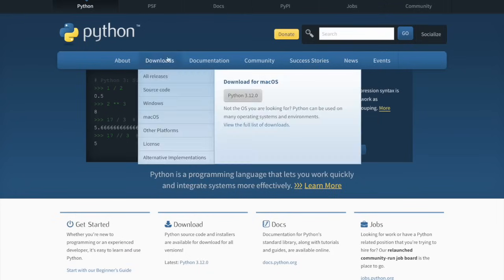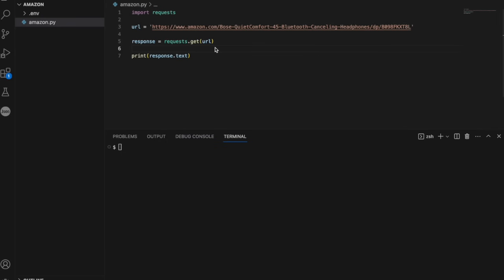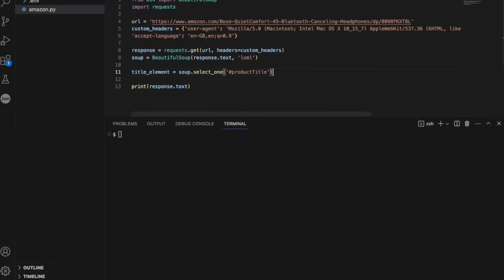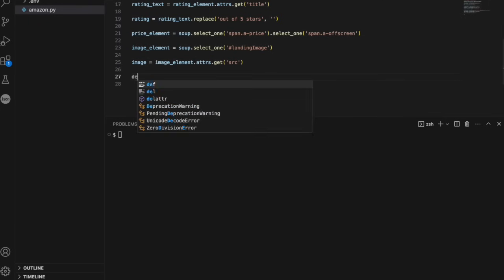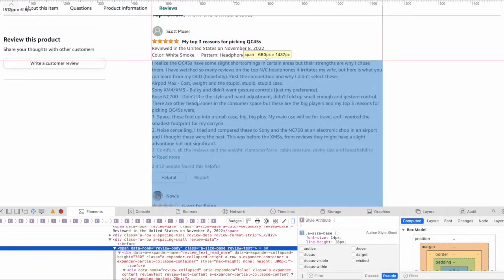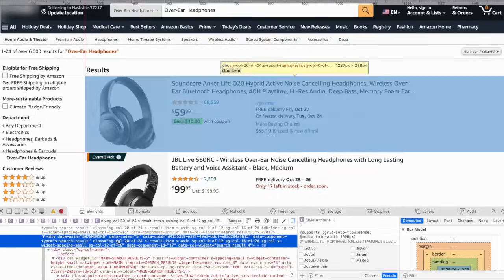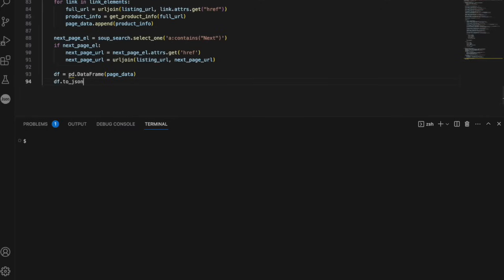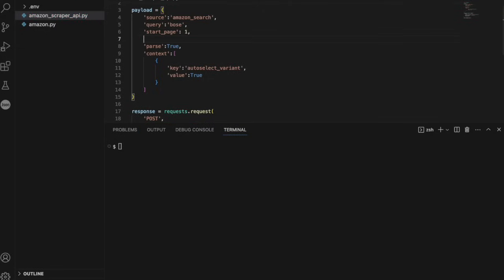Scraping Amazon With Python: Step-By-Step Guide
Scraping Amazon product data efficiently seems impossible? Think again. In this video, you’ll learn how to build an Amazon data scraper using Python. We’ll walk you through the entire process of Amazon product scraping, from setting up your environment to writing clean, functional code that gets real results.

Using Python for scraping Amazon, you’ll see how to extract key product details such as product names, ratings, prices, images, descriptions, and reviews. You’ll also learn how to tackle more complex tasks like navigating product listings and pagination. Whether you’re building an Amazon review scraper or a general Amazon data scraping tool, this tutorial provides a solid foundation to get started.

Looking specifically for an Amazon price scraper? We’ve got that covered too! Learn how to capture accurate pricing data across products – be it price monitoring, market research, or competitor analysis.

This guide is perfect if you’re interested in scraping with Python and want to understand how to approach Amazon scraping without relying on unreliable shortcuts. Gain hands-on experience and best practices that can scale with your projects.

📚 *OTHER RESOURCES*
Most Common User Agents for Price Scraping:

⏳ *TIMESTAMPS*
0:00 Setting up for scraping
4:13 Scraping Amazon product data
6:47 Scraping product rating
7:40 Scraping product price
8:33 Scraping image
9:10 Scraping product description
9:55 Scraping product reviews
15:57 Handling product listing
16:56 Handling pagination
17:49 Exporting Amazon data
18:24 Best practices
19:52 Easier solution to extract Amazon data
20:29 Extracting product details with Amazon Scraper API
22:03 Searching products